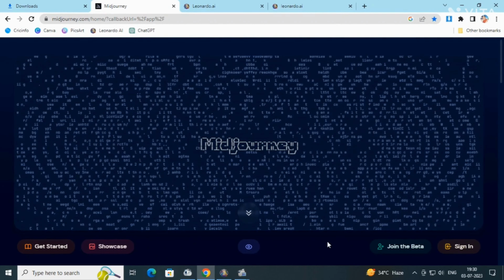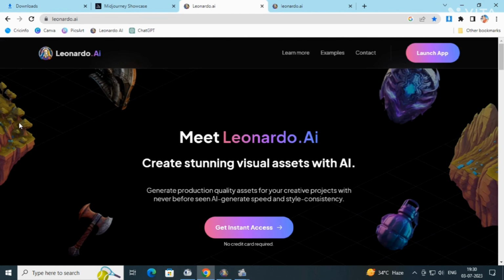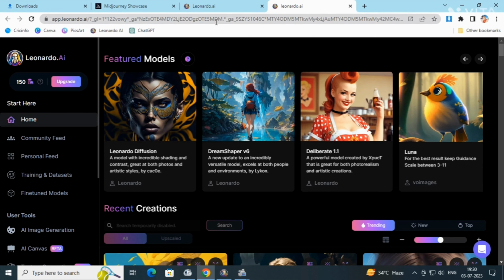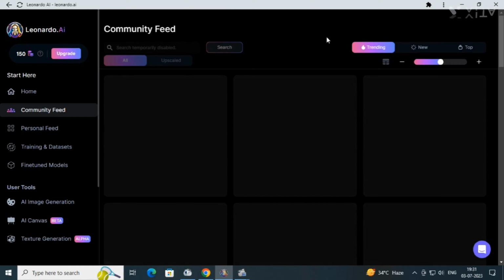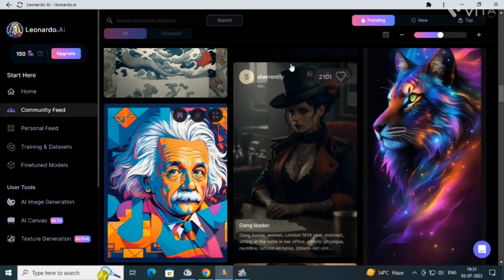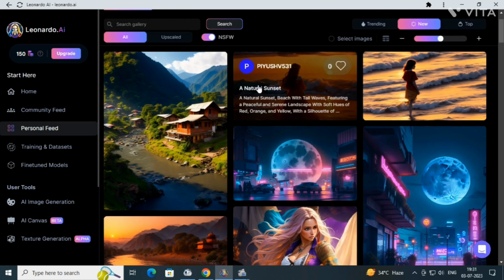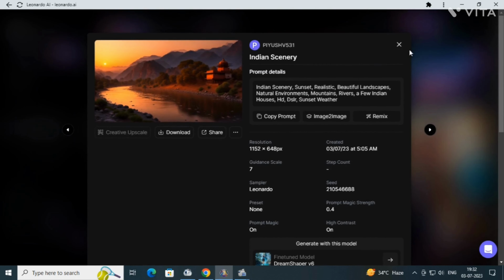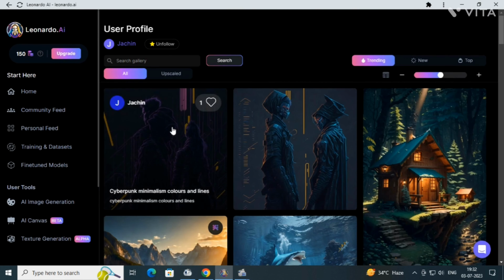Leonardo AI: Create AI Art in Minutes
Leonardo AI is an free AI image generator. It creates stunning AI art and images an in minutes. By simply entering text, Leonardo AI will generate a variety of images based on your request.

You can also use Leonardo AI to create custom models. You can also use the platform models to get better image results.

In this video, we will also show you some examples of the amazing AI art you can create with Leonardo AI.